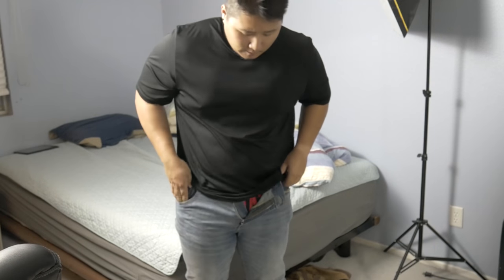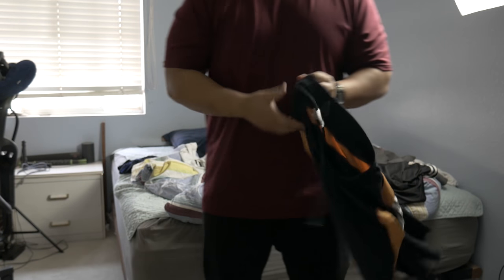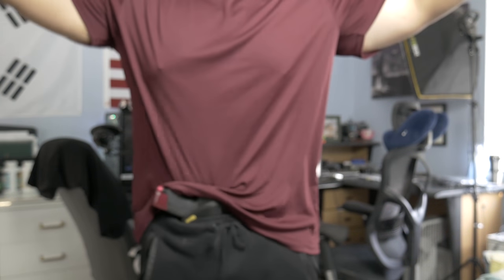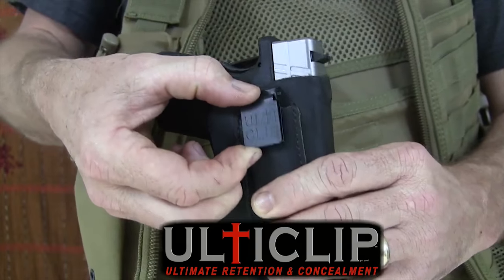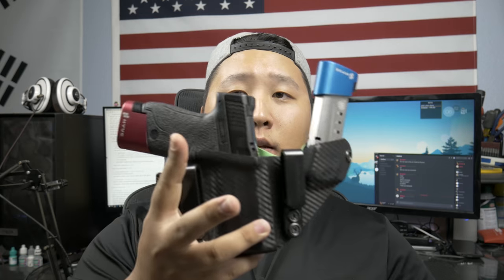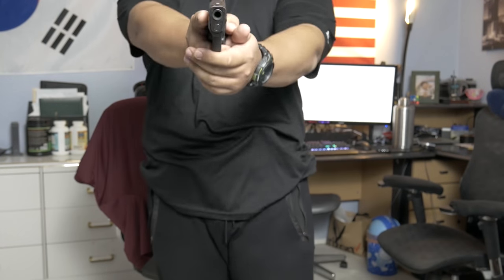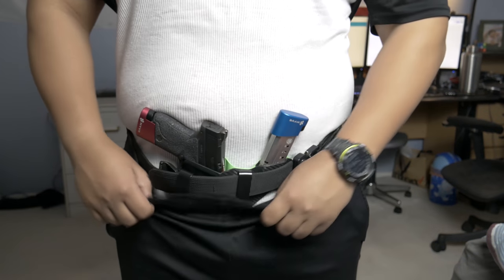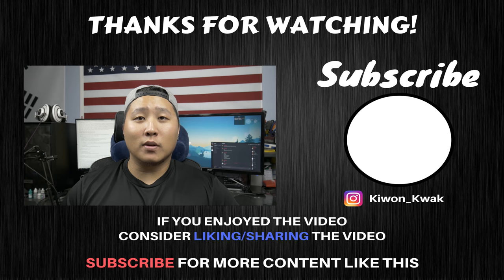How to Concealed Carry with Gym Shorts/Joggers